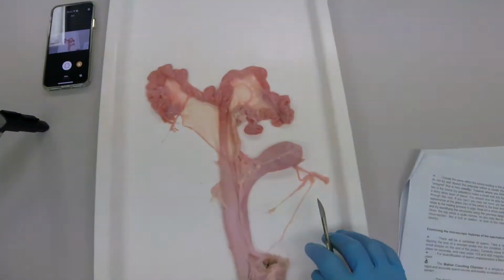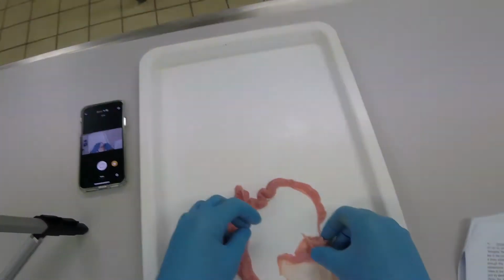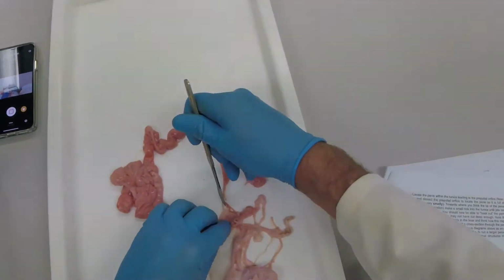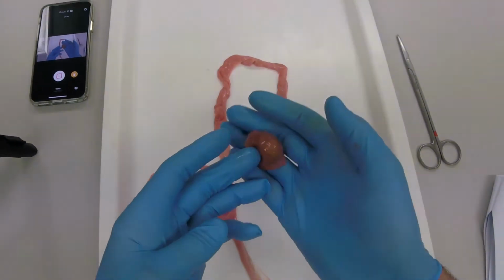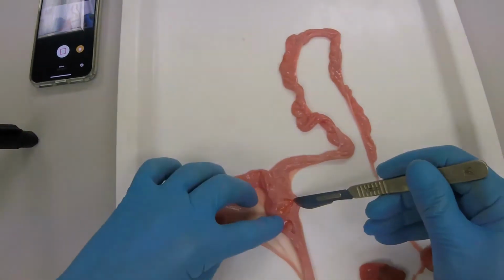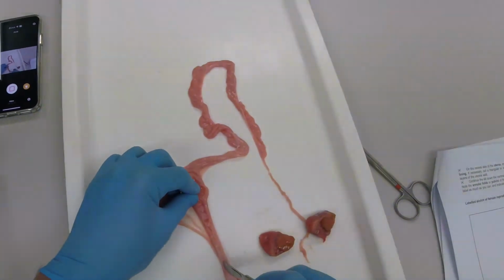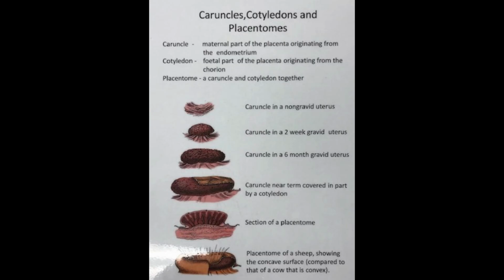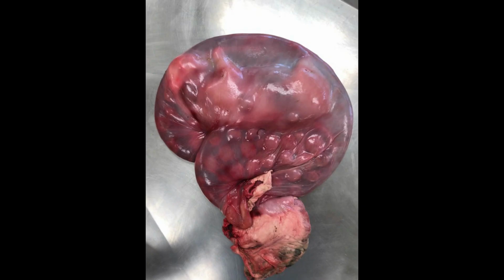Female Repro Tract Dissection